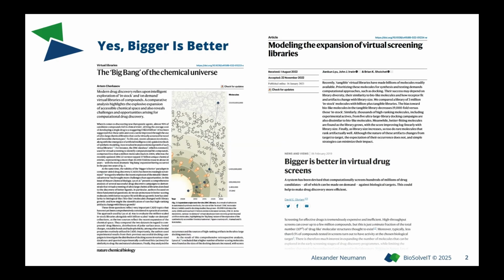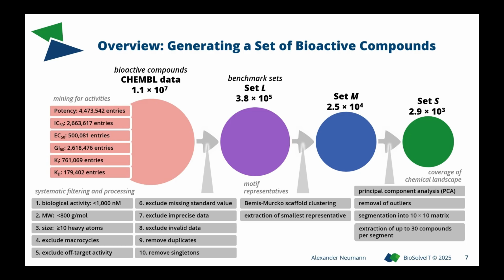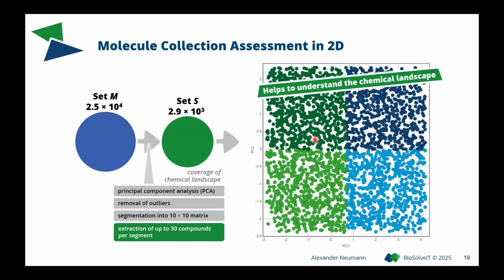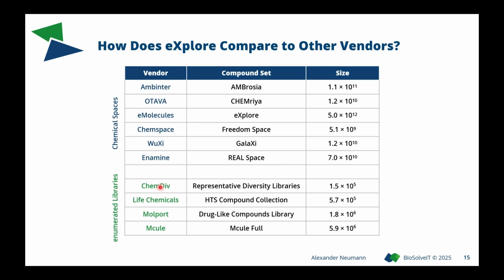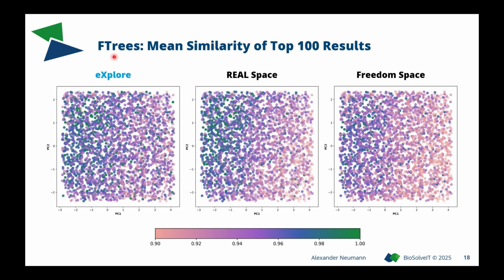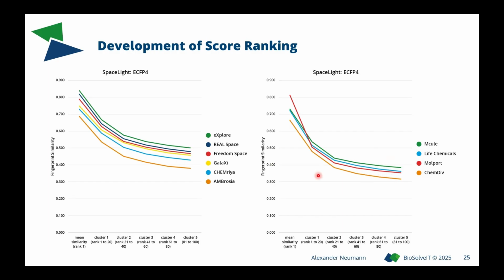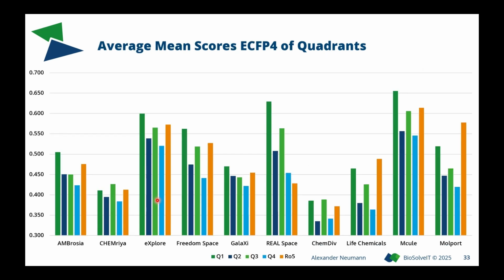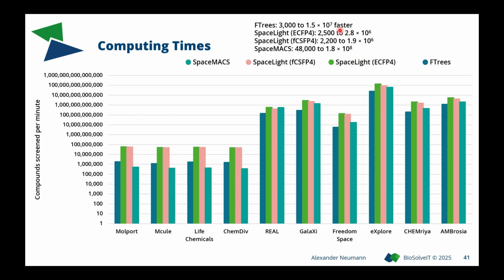Combinatorial Chemical Spaces vs. Enumerated Compound Libraries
How do Chemical Spaces and enumerated libraries compare in their capacity to deliver relevant compounds for modern drug discovery and small-molecule purposes? We addressed this question in our latest peer-reviewed paper “A Benchmark Set of Bioactive Molecules for Diversity Analysis of Compound Libraries and Combinatorial Chemical Spaces.” In this talk, we present a structured summary of our results and our approach to mapping commercial compound sources. Both approaches (enumerated and combinatorial) are contrasted in terms of chemical diversity, screening speed, and result quality, and placed in a holistic context.

Speaker: Alexander Neumann, PhD (BioSolveIT)